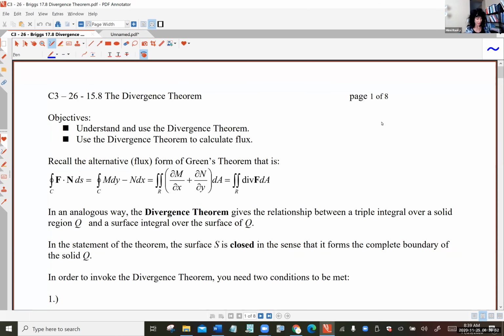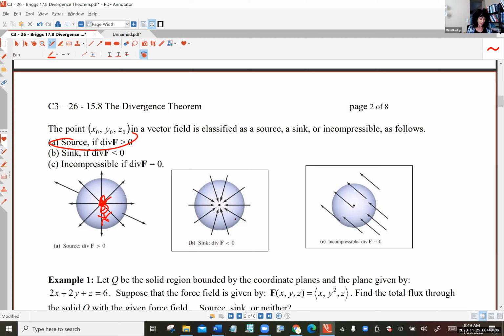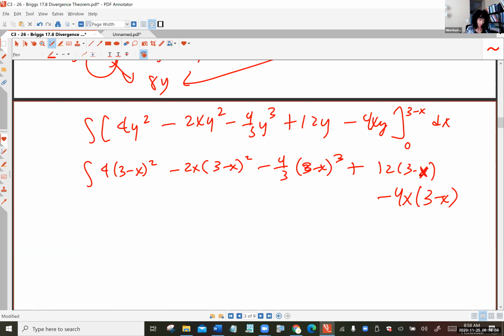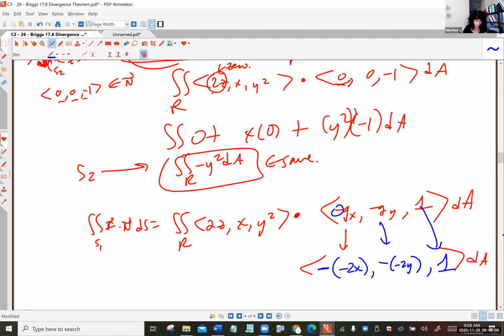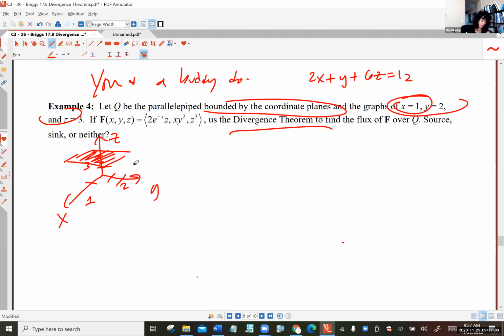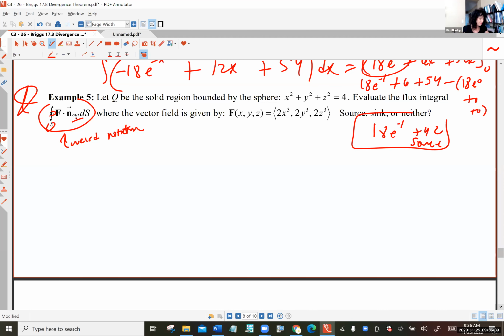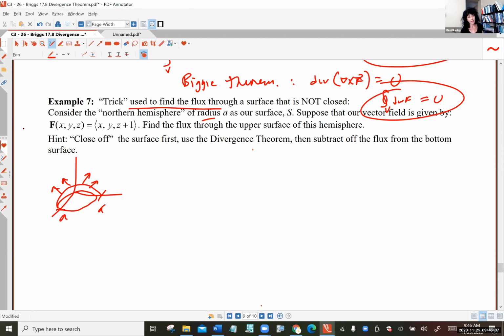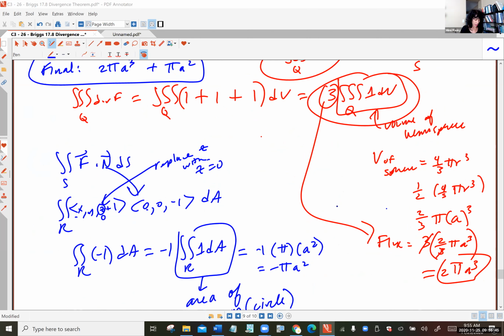Math 252 Day #35 The Divergence Theorem